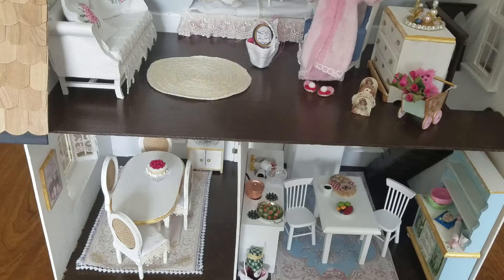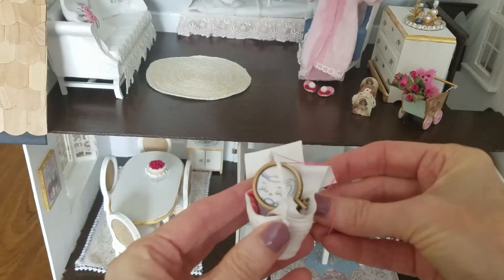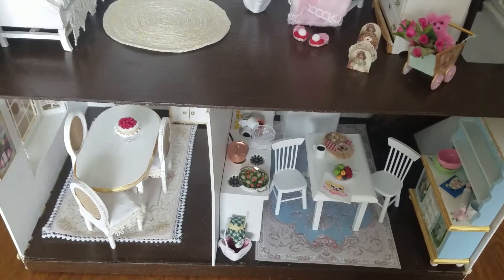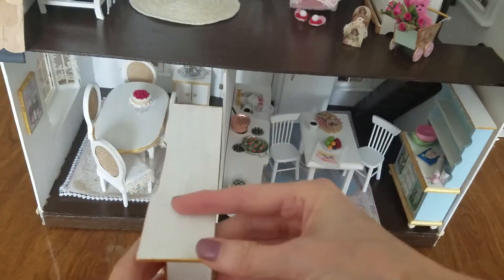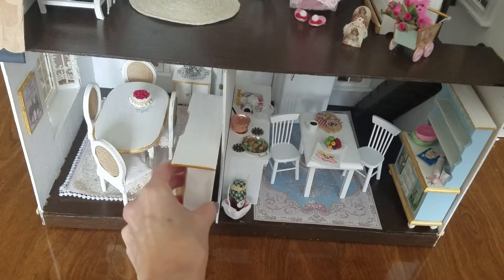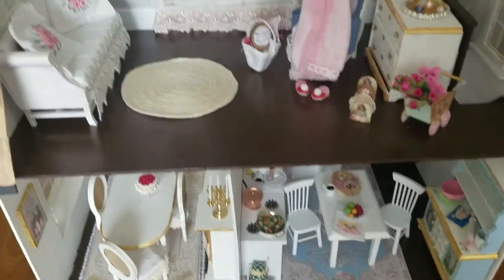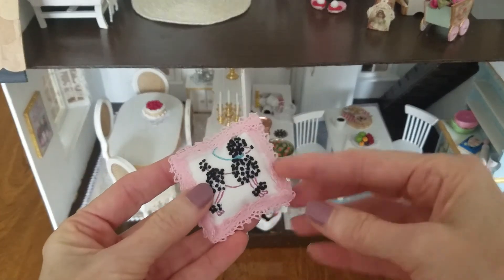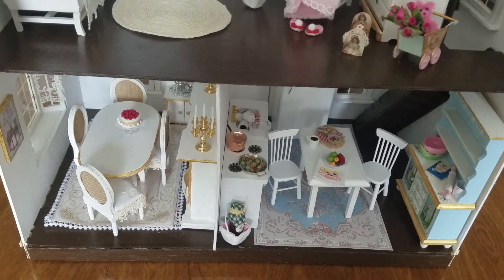Dollhouse fireplace mantel update - dollhouse embroidery dish towel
Hello everyone!!!  Just finished painting my fireplace.  It turned out beautiful.  Also bought a few dollhouse items from  my favorite store.  Hobby Lobby of course.  Hope you enjoy the dollhouse update.  Ready to decorate for spring.